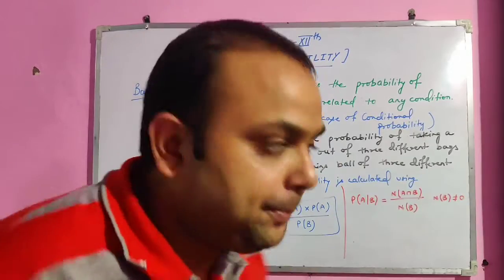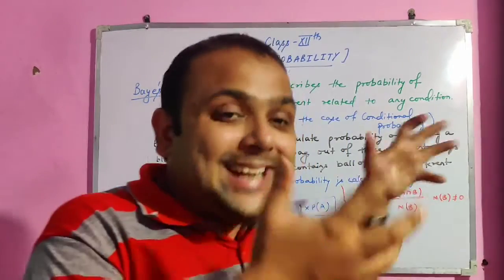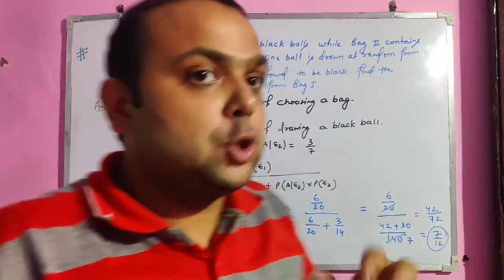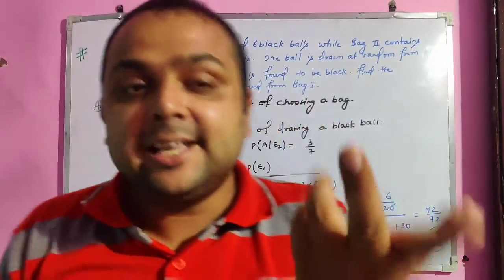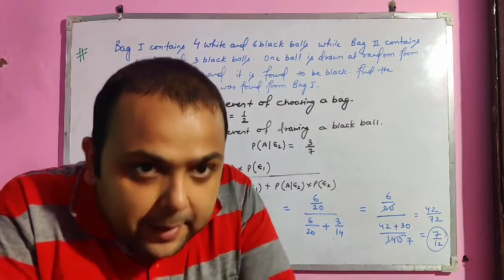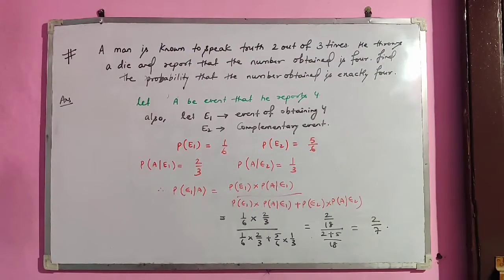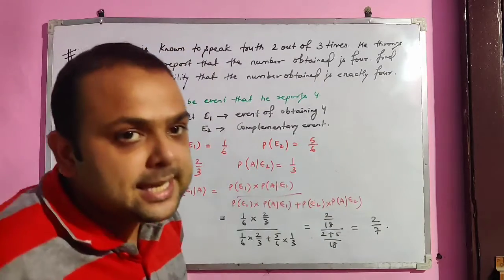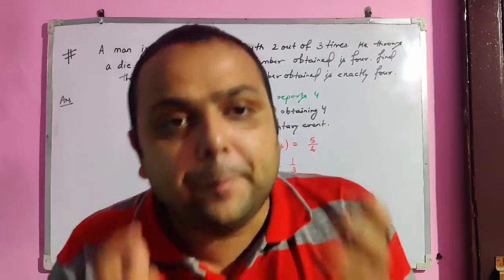BAYE 'S THEOREM!!13.3 (!!!! CLASS 12)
Probabilty - concepts and examples
Conditional probability
Multiplication theorem of probabilty
Bayes theorem full explaination
@@@@GSS jasola online classes &&&&&